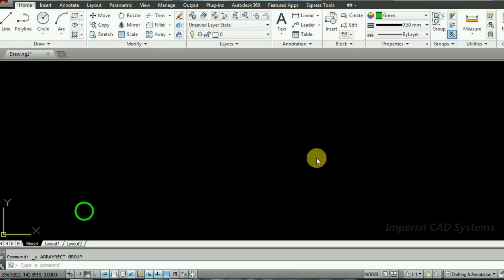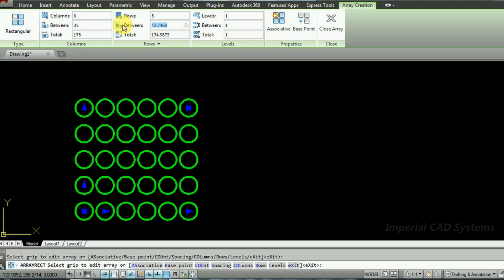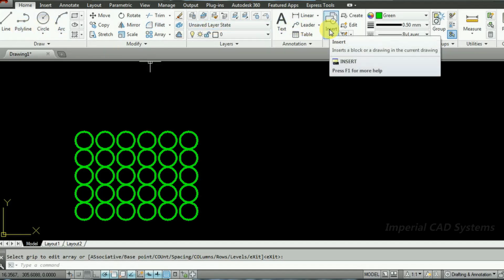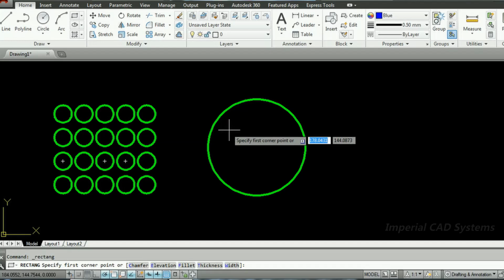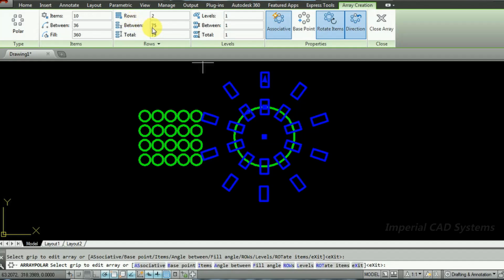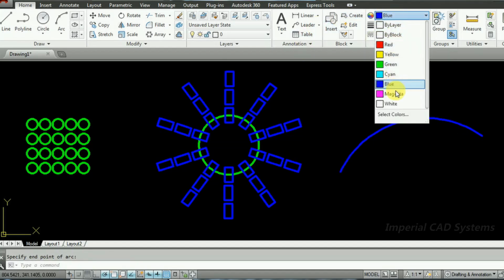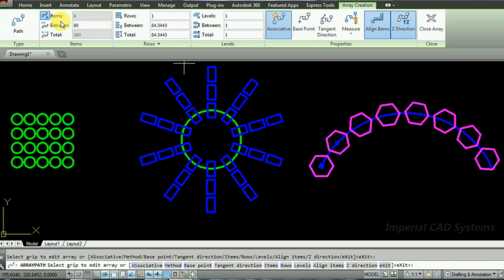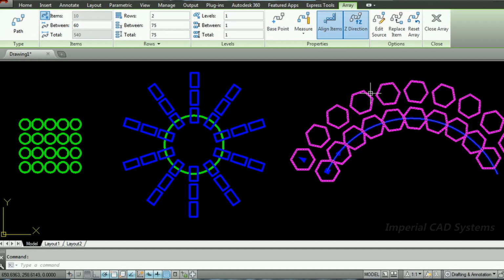2D Array options in AutoCAD